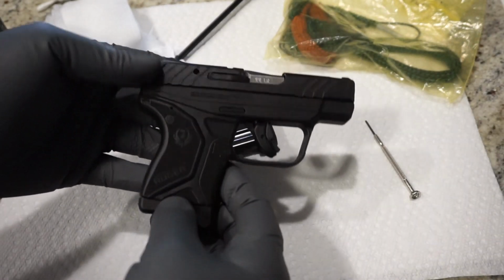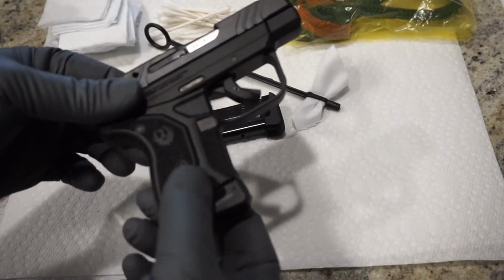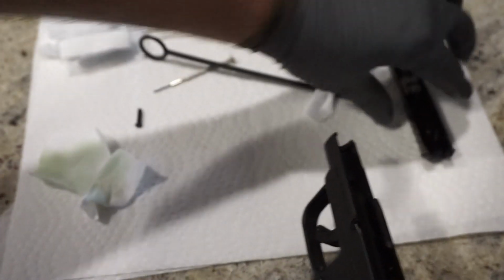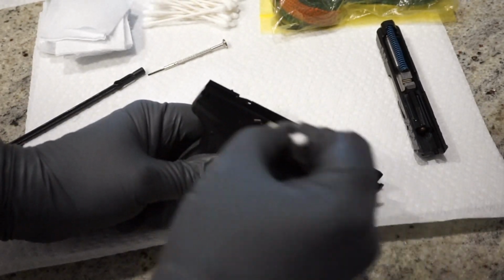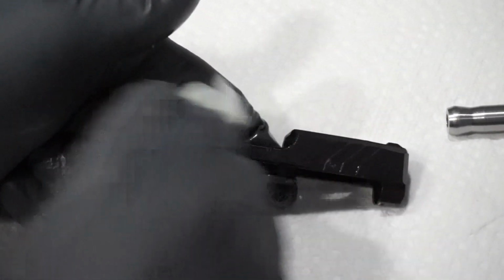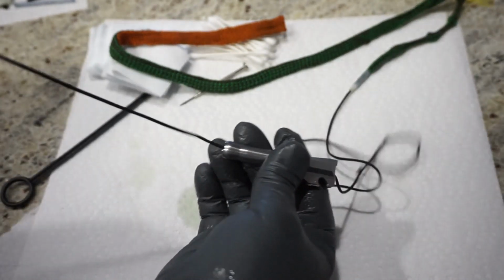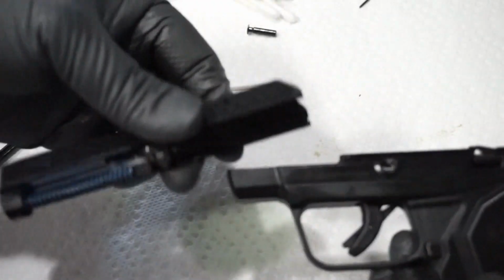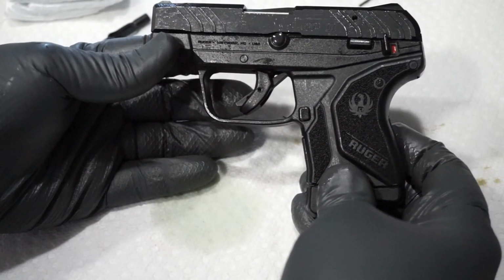How to clean the Ruger LCP II (22LR)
Guntube.org: travisp11
Gunstreamer: travisp11
UGEtube: travisp11